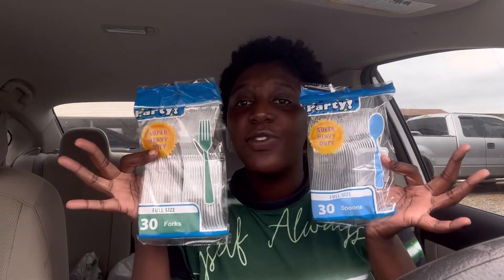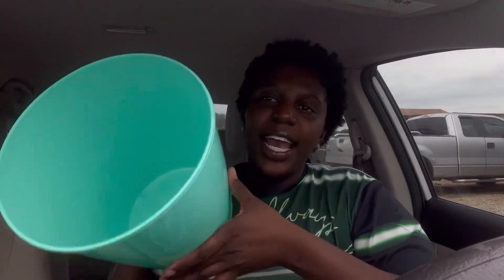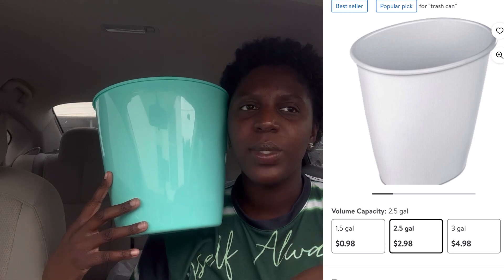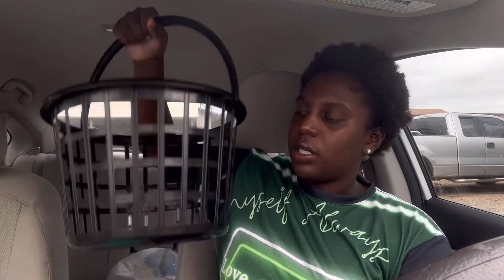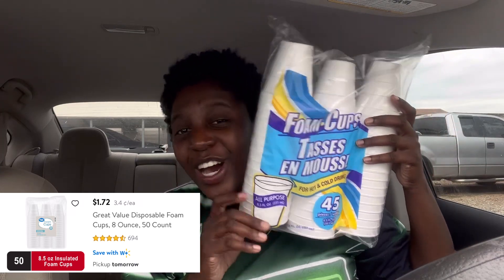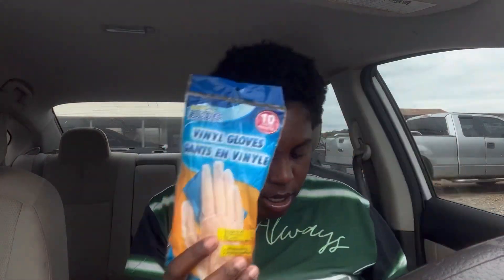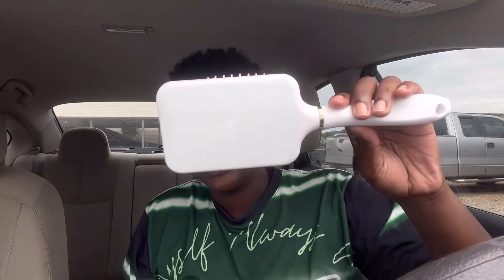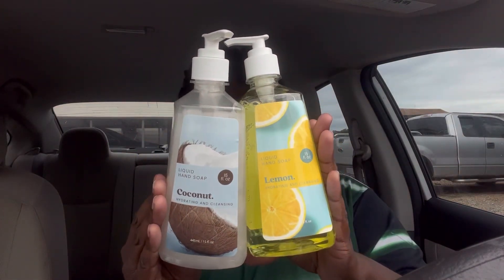Dollar Tree Haul